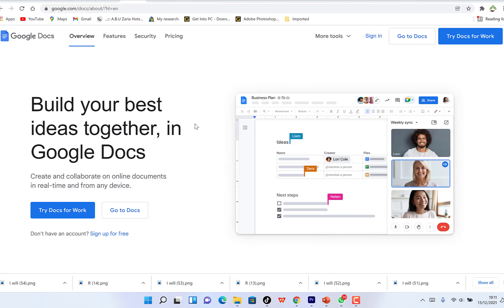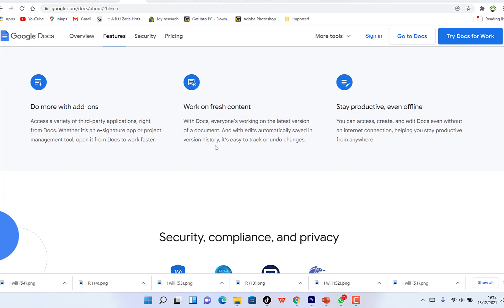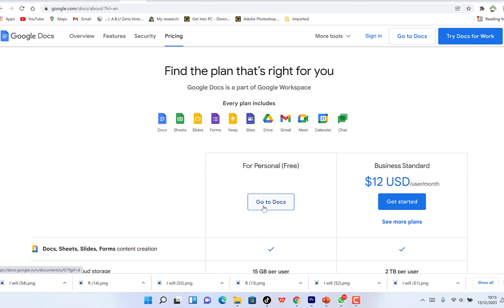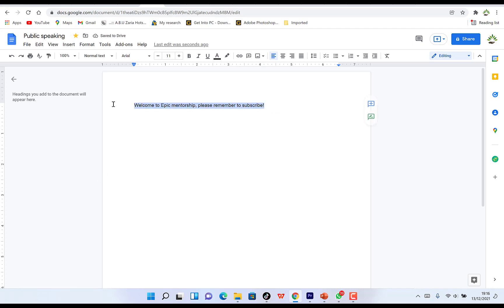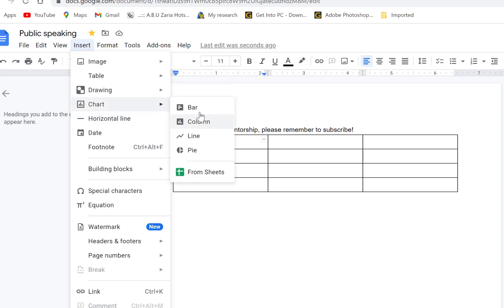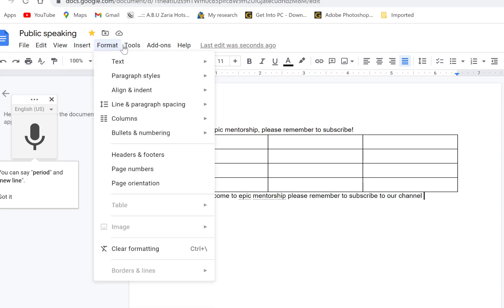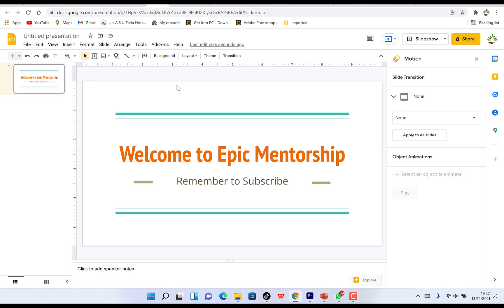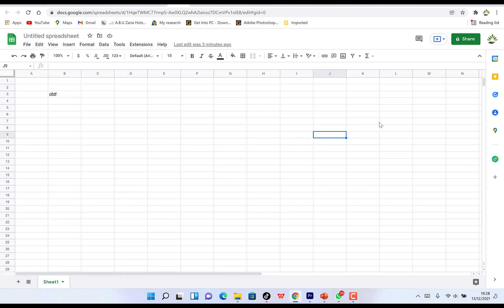Google Suite Tutorial 2021 | How it Works & How to Use G Suite (Google Workspace)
Learn about G Suite Tutorial 2023 | How it Works & How to Use G Suite (Google Workspace)
In this video, you will learn how you can use G suite which is now also called google workspace. In this G suite tutorial I will be going over all important features that G suite has to offer. G Suite is a great platform to manage all your business in just one place. it's a very good alternative to Microsoft office suite.
WPS Office-Best FREE alternative to Microsoft Office, Download for Win & Mac & Mobile